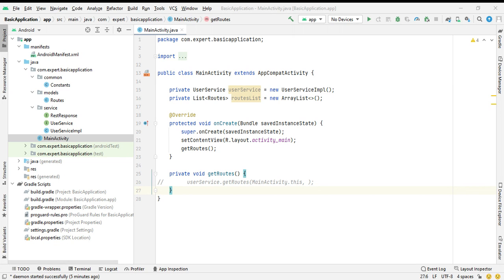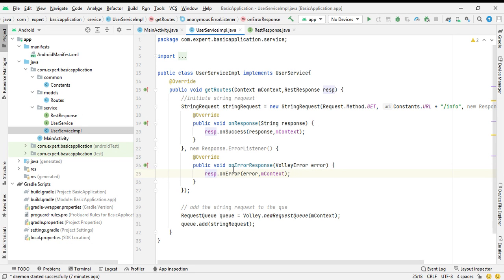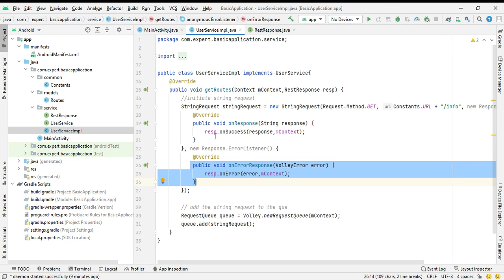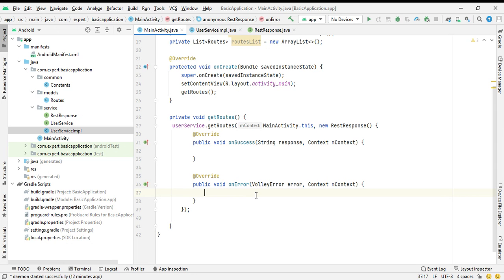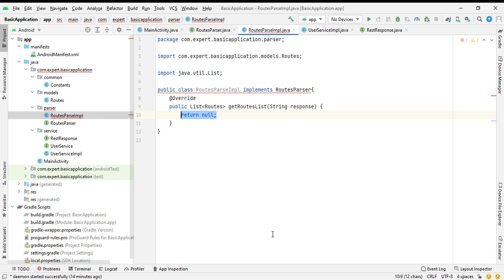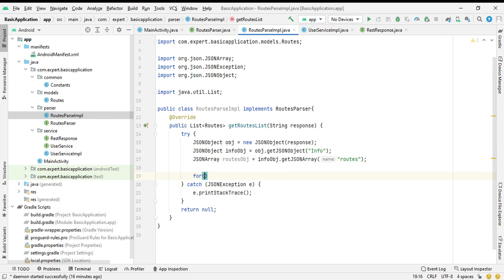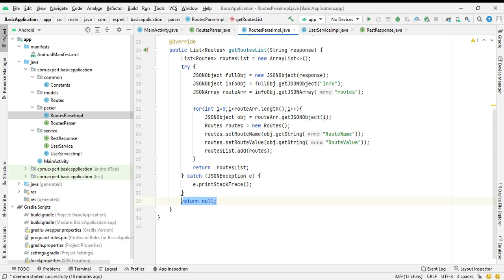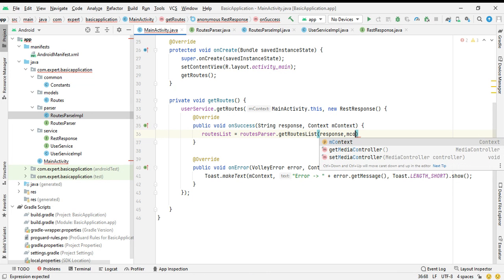Android Studio Tutorial Parse API Part 2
Android Studio Tutorial for Beginners. Connecting the Backend API in any of your android applications.